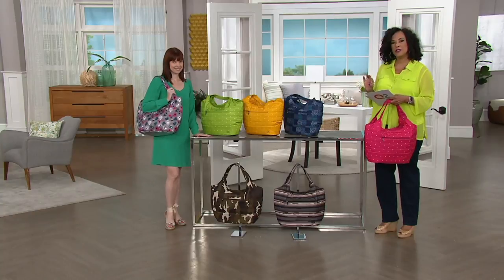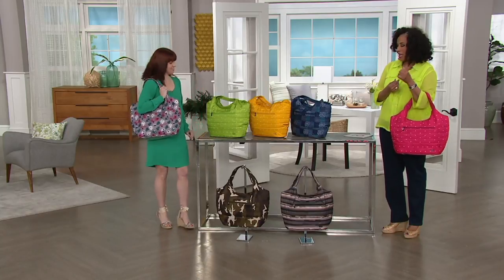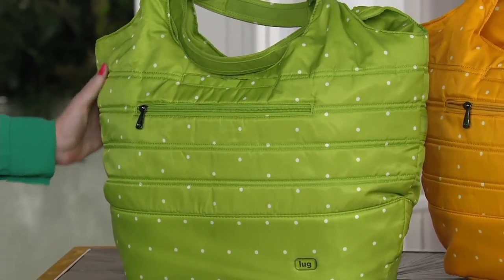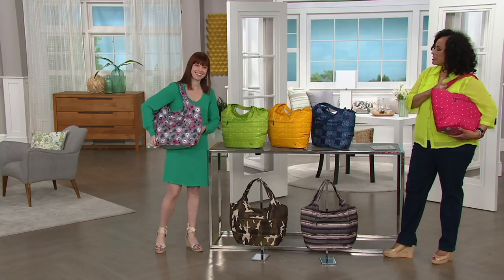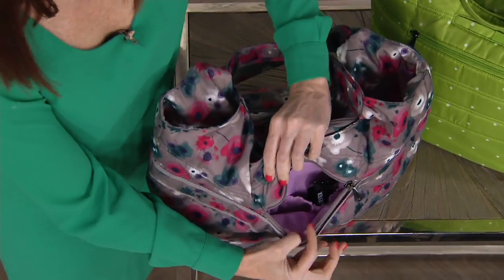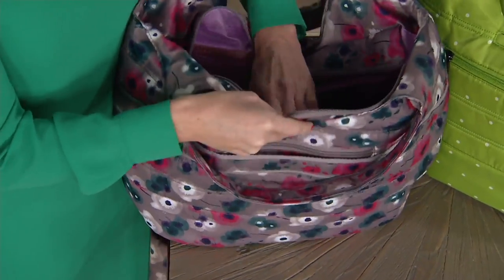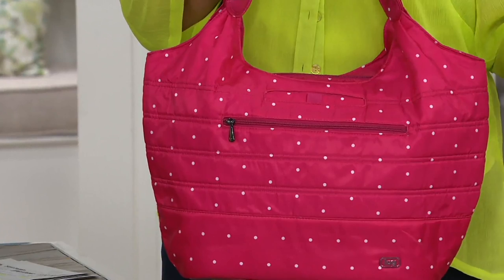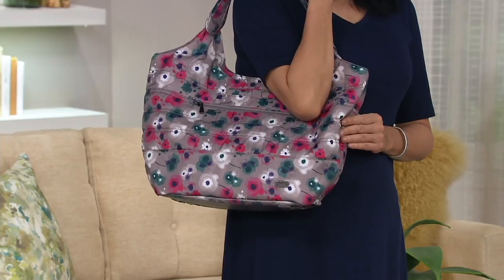Lug Oversized Tote with RFID - Gondola on QVC